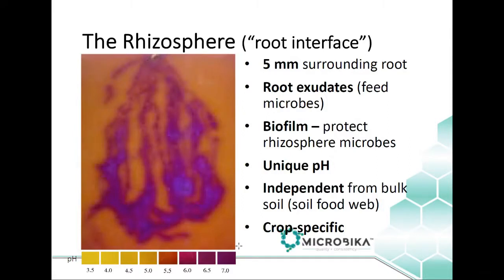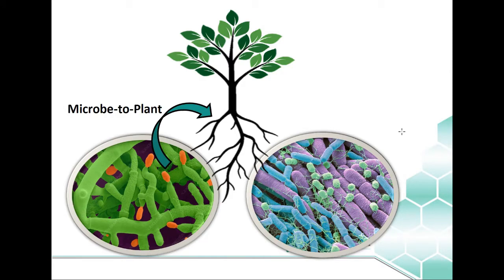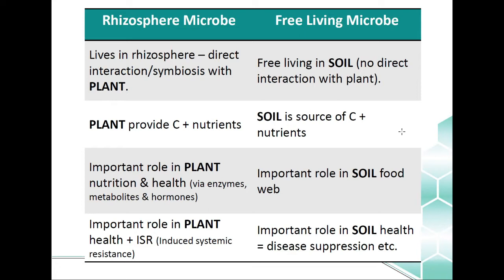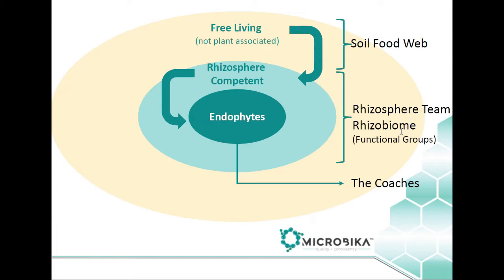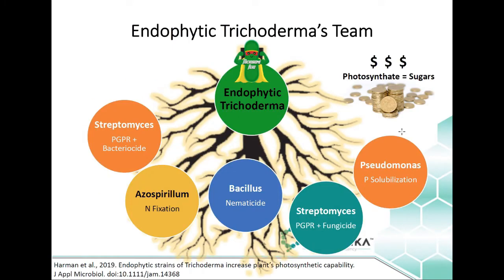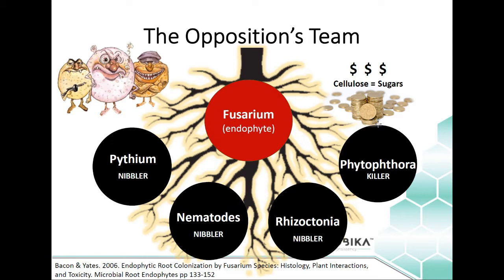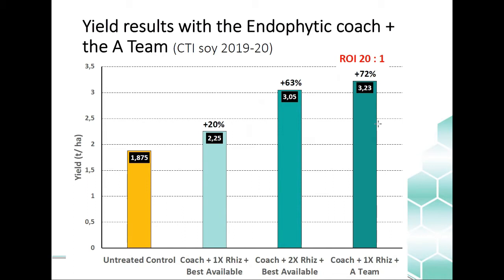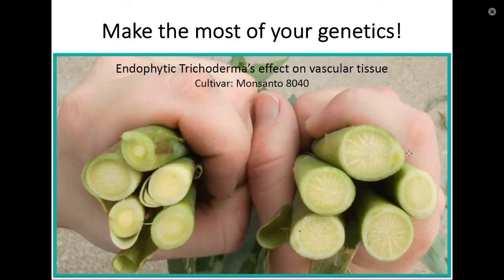Sabel X Endophytic Trichoderma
Sabel X unlocks your soil's biological potential